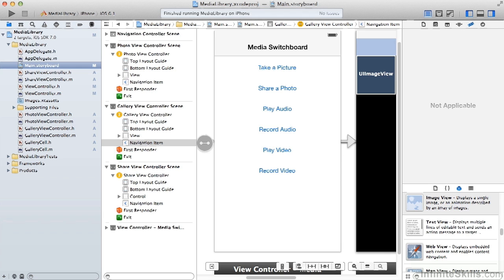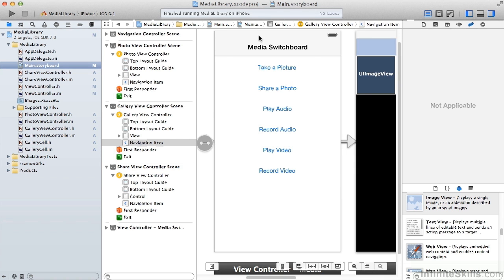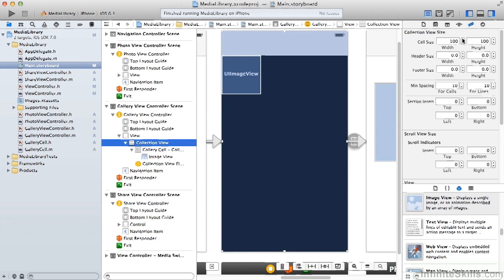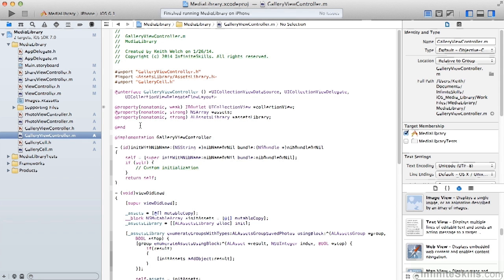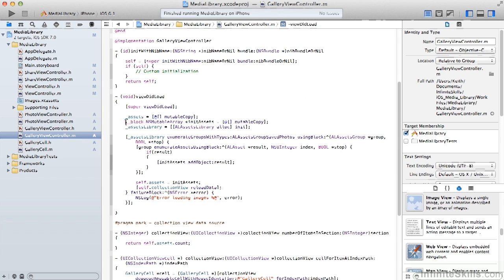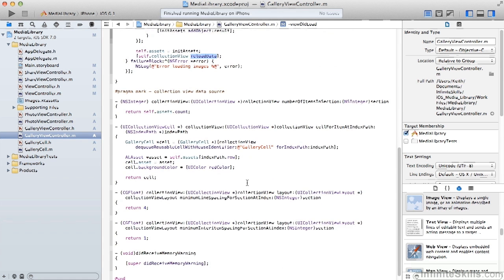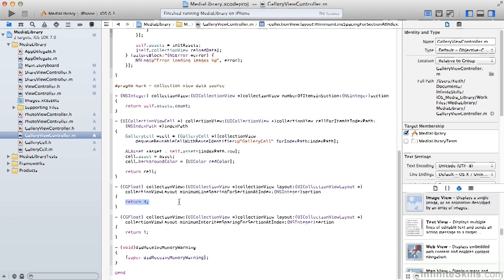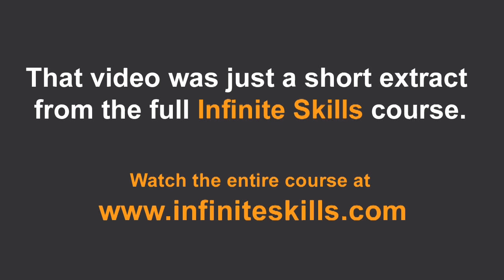iOS Development - Media Library Tutorial | In-App Gallery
Want all of our free iOS training videos? Visit our Learning Library, which features all of our training courses and tutorials

More details on this iOS Development - Media Library training can be seen This clip is one example from the complete course. For more free iOS tutorials please visit our main website. YouTube